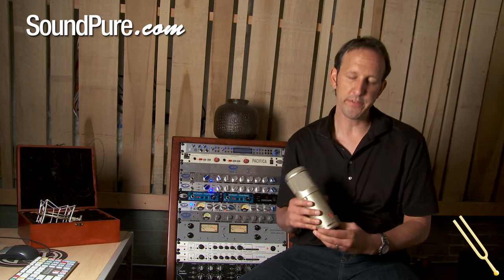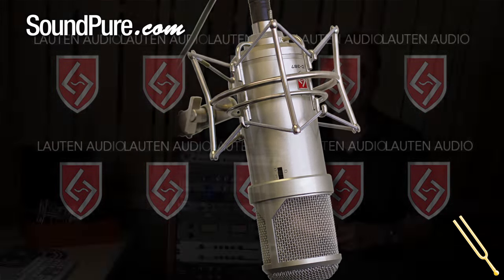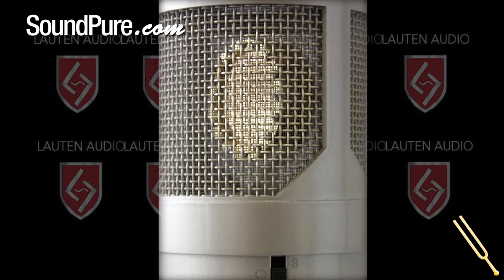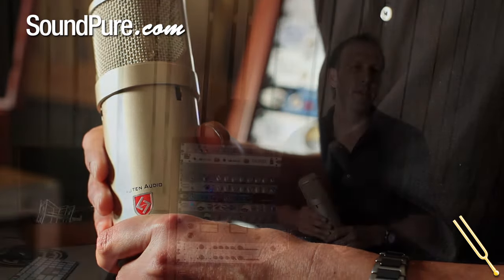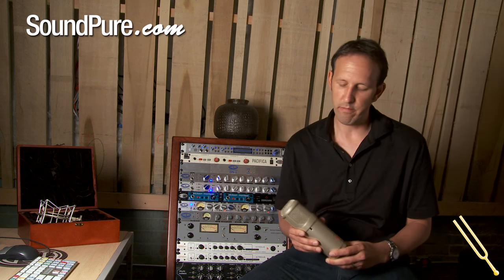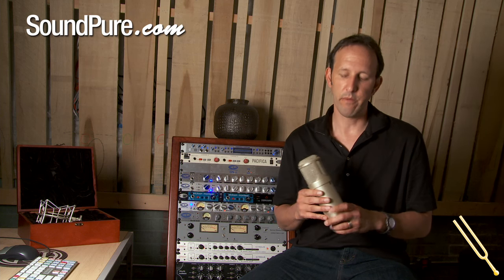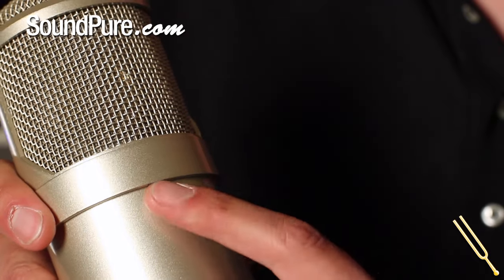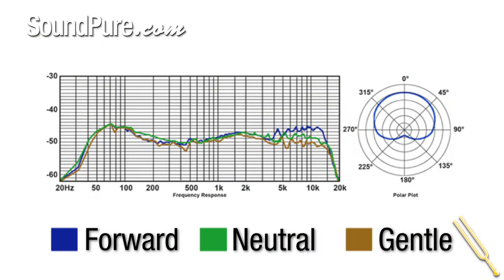Lauten Audio Atlantis FC-387 Large Diaphragm FET Condenser Microphone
The Atlantis from Lauten Audio is a solid state, large diaphragm condenser mic that features three unique circuit paths to give you multiple voicings in one microphone. The Atlantis features a Forward, Neutral, and Gentle voicing switch that gives you 3 separate, unique frequency responses. It also features a -10dB pad, and a +10dB gain boost, and three polar pattern selector for omni, cardioid, or figure eight. Visit SoundPure.com to view more specs, photos and reviews on the Atlantis or call the recording engineers at Sound Pure for more information on this cool new mic from Lauten Audio.